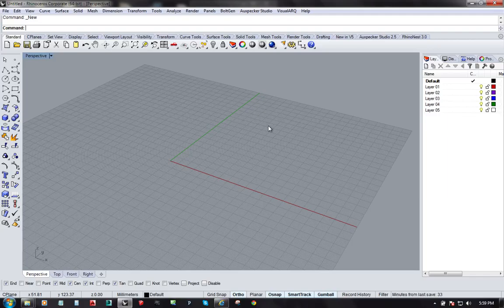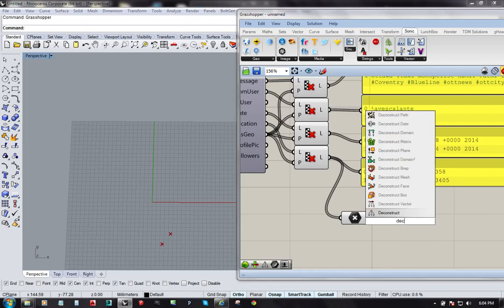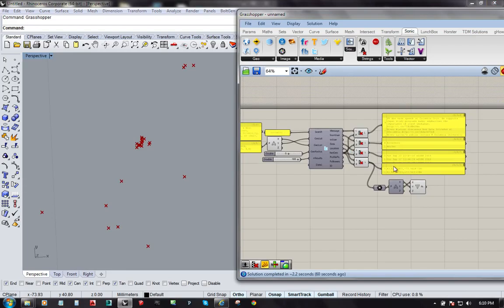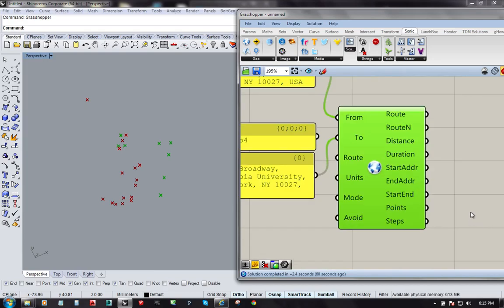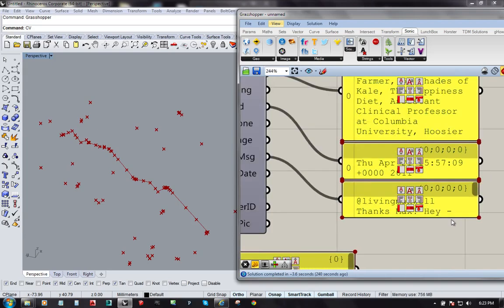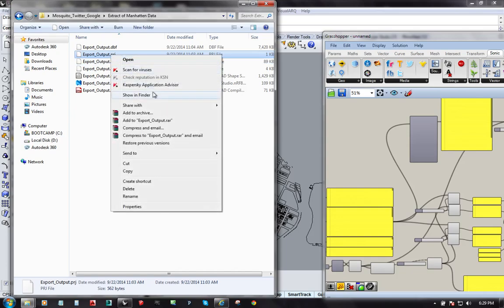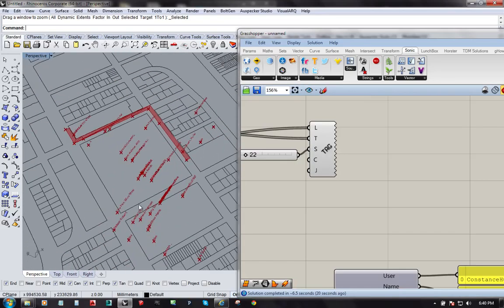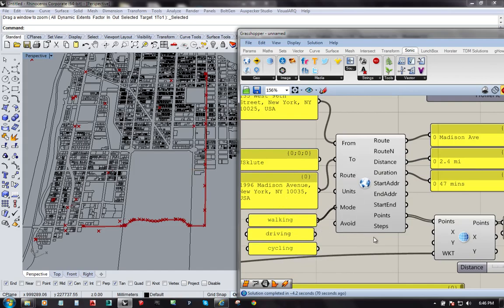Mosquito Twitter Google tutorial